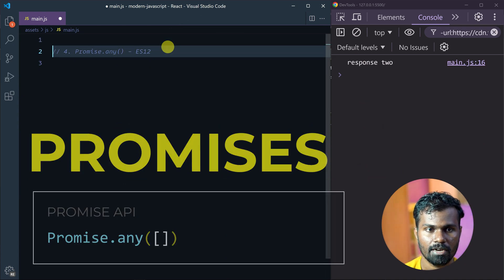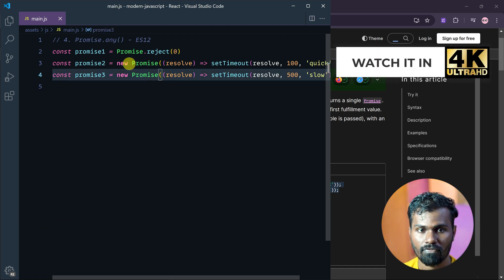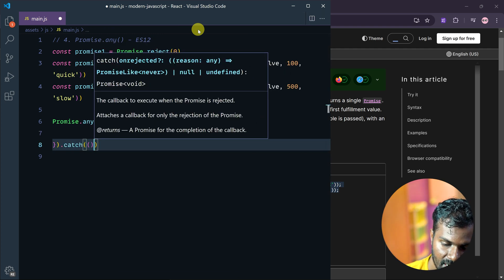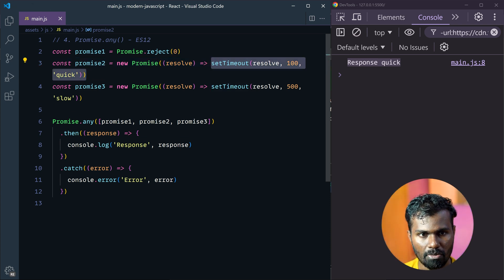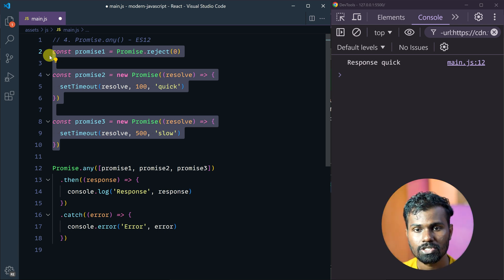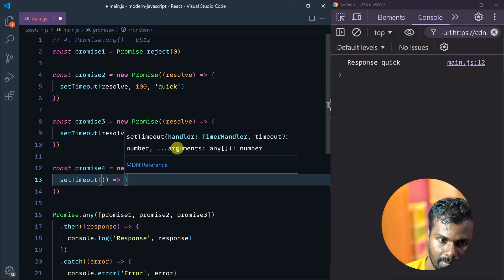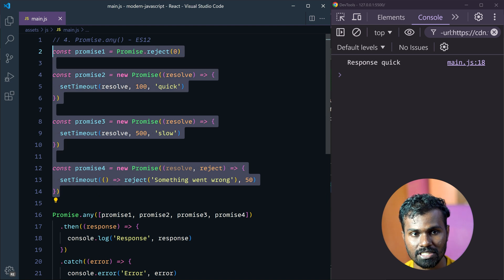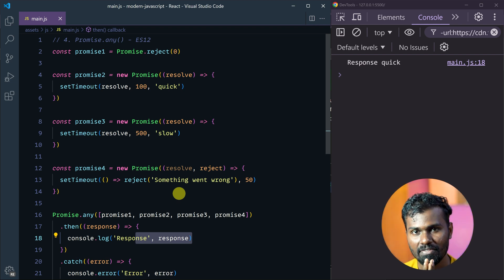#33 - Promise.any method in JavaScript | Tamil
Learn about Javascript Promise any static method in tamil with practical examples.

Welcome to this tutorial on the JavaScript Promise any() method! In this video, we dive deep into the Promise.any() method in JavaScript, explaining how it works and its real-world use cases. Learn how this method helps you handle multiple promises and proceed once any one of them resolves, making asynchronous code management more efficient.

This video is perfect for beginners and intermediate developers looking to enhance their knowledge of asynchronous programming in JavaScript.

we will see about Javascript allSettled API:
1. Promise.any()

📌 What you’ll learn in this video:
1. Introduction to JavaScript Promise.any() method
2. How Promise.any() differs from Promise.all() and Promise.race()
3. Practical examples of using Promise.any() in your JavaScript projects
4. Handling errors in Promise.any()
5. Real-world use cases where Promise.any() is useful

 ⭐Additional tip:
Handling errors would make your app bug free and have a better user experiences.

1. Get clear explanations in Tamil to understand JavaScript concepts better.
2. Step-by-step guidance on using these methods in Modern JavaScript.
3. Improve your programming skills and become proficient in handling functions and their contexts.

⏱ Time Stamps
00:00 - Promise.any()
04:11 - What to learn next?

⭐️ To be an expert, learn these: ⭐️

⭐️ Follow us to get our free training course: ⭐️